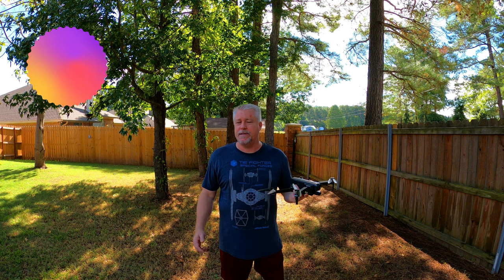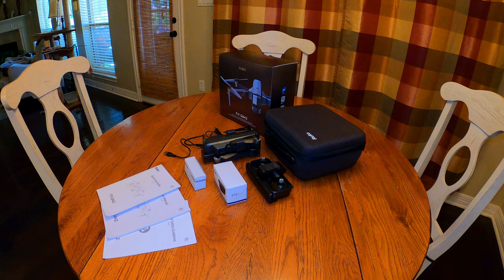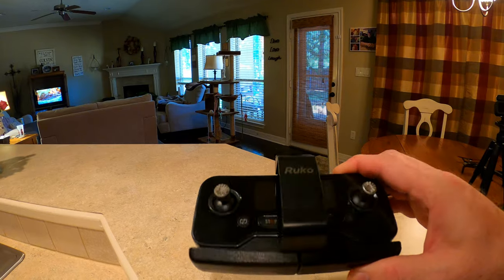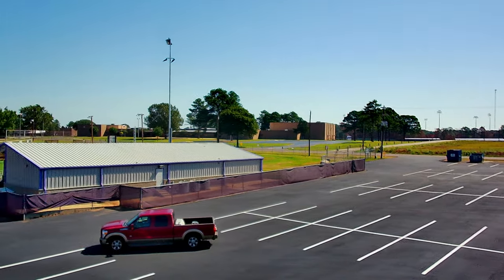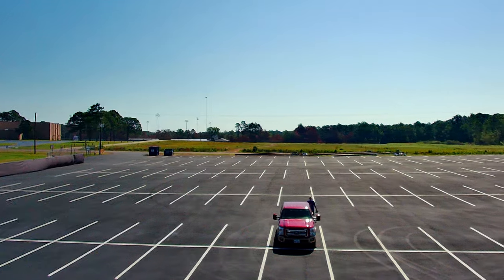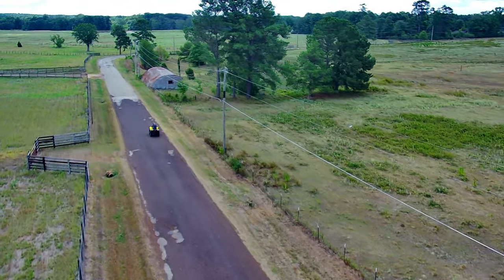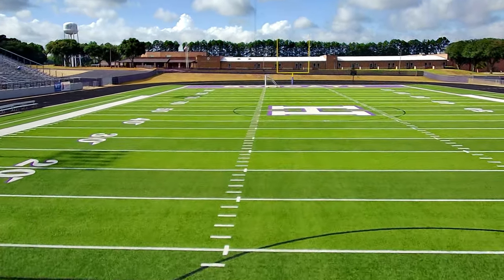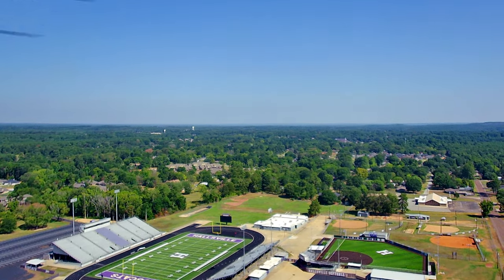Best Beginner Drone With 4k Camera | Ruko F11 Gim 2 Drone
Ruko F11 GIM2 Drone with 4K HD Camera, 9800ft Video Transmission, 3-Axis Gimbal (2-Axis + EIS Anti-shake）Quadcopter with 2 Batteries, Brushless Motor Level 6 Wind Resistance GPS drone.

This my Review of the Ruko F11 Gim 2 Long Range, 5ghz, 2 axis gimble 4K camera Drone,
 this is really an Amazing Drone with a flight and FPV range of 9800 ft that is 1.8 miles

Features & details:
3KM HD Video Transmission: an extended HD video transmission range has been increased to 3KM/9800ft, and with the enchanced anti-interference capability, F11GIM2 provides you impressive image quality which is consistently smooth. A small update on the drone but make big difference for you.

4K Camera with Gimbal and EIS: the 4K camera has a 2-Axis gimbal stabilization, and also carrying the Electric Image Stabilization technology inside, so pictures are taken stably at 4K; Videos records at 4K/30fps; the zoom function help provides more detail.

56Mins Flight Time: the drone came with two batteries each can provide a 28minis flight time, the battery is intellgent and safe, its power status is monitored and reported in real time. Adaptable charger output currency: 5V/3A

Level 7 Wind Resistance: with the classic design of the F11 series, the drone performs a very stable flight while in the air, along with the powerful but low noise brushless motor, F11Gim 2 can resist level 7 winds, so your footage is stable even in a windy circumstances.

Multi GPS Features:the intelligent GPS assisted feature includes the auto-return home, GPS follow me, point of interest, waypoint flight make your fly adventure easy and creative. The app provides intuitive instructions, you can start the game with just few taps.

Found this to be a solid performer with a clean app, decent modes and very nice quality fit and function.  If you do have a mishap and need parts, they also have replacement arms, props, batteries, etc.  too. That's nice, not that YOU'LL ever need it...  :)